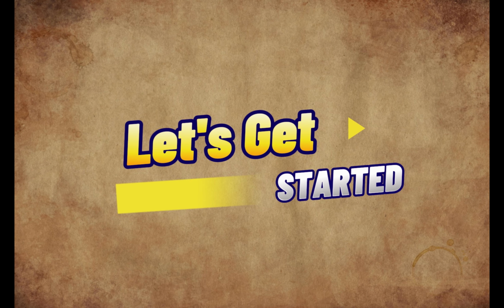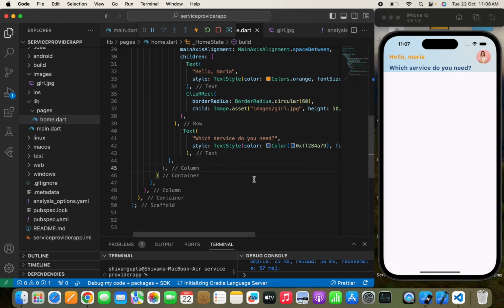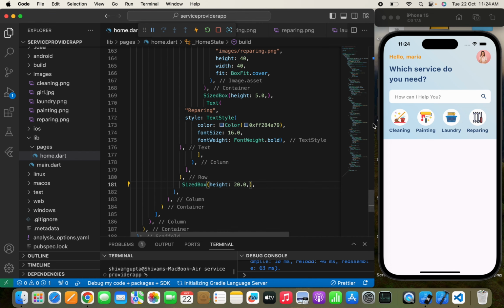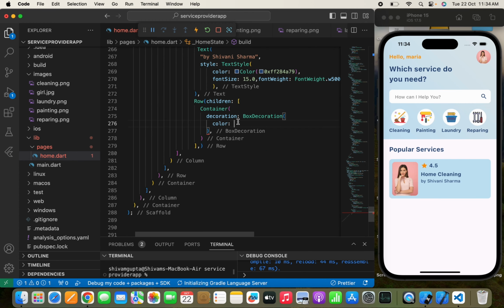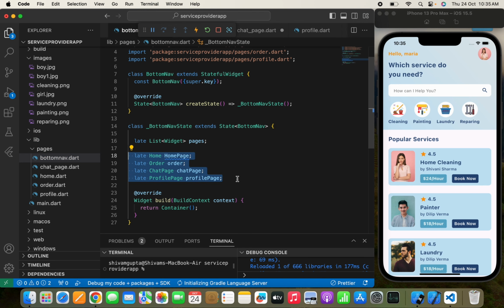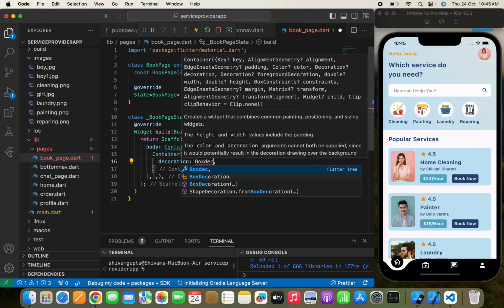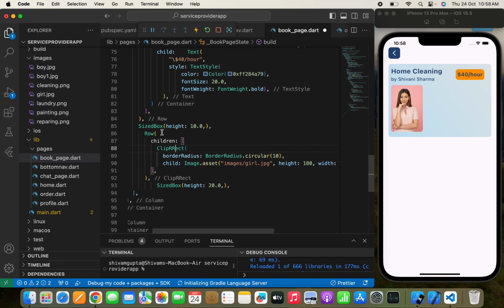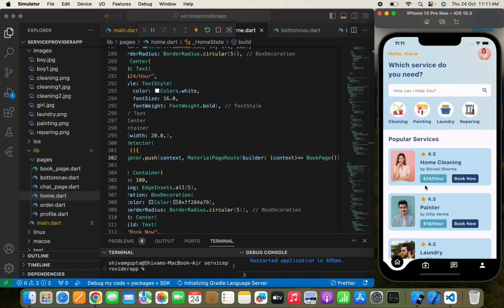🔥📱 Service Booking App with Flutter | Full Tutorial for Beginners 2025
📕 Things covered in this Course:
- Flutter Basics
- Flutter Widgets
- Responsive UI
- Service Categories
- Appointment Scheduling
- Flutter Packages
- Real-time Updates
- UI Design Tips
- Coding Process

flutter firebase
flutter firebase for beginners
flutter tutorial
flutter
flutter firebase crud tutorial
flutter firestore tutorial
flutter firebase auth
cloud firestore flutter tutorial
flutter uber clone tutorial